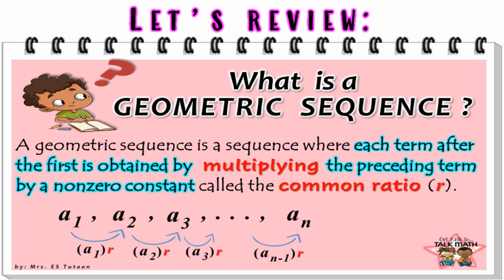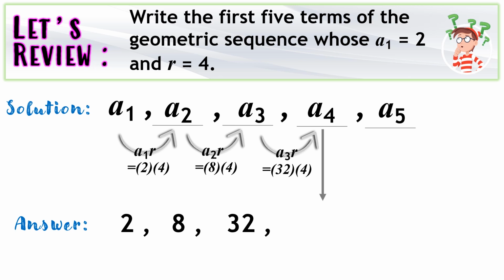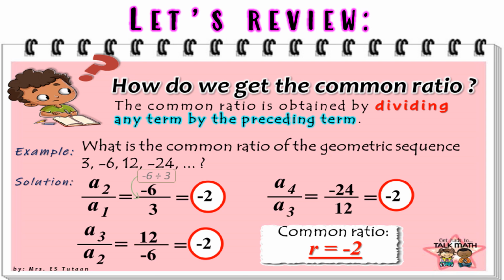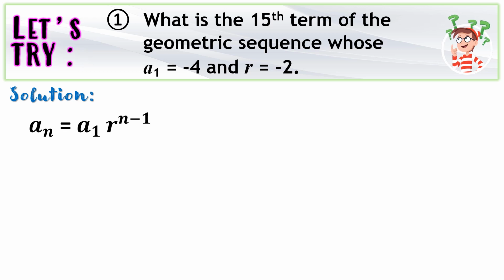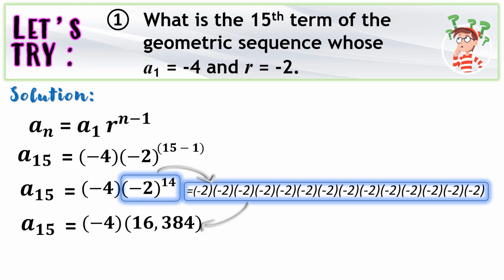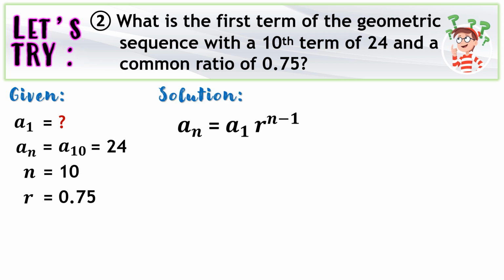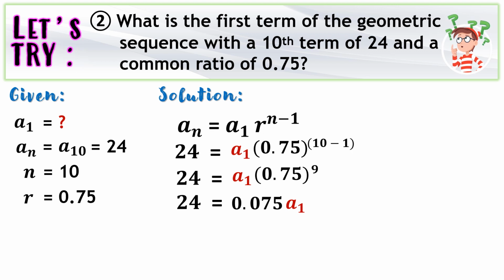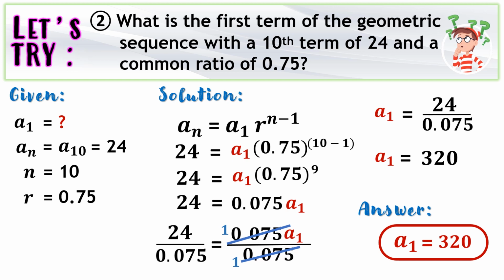MATH 10 : DETERMINING THE NTH TERM OF A GEOMETRIC SEQUENCE (Taglish)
Quarter 1 Week 4 Lesson 1:
Determining the nth Term of a Geometric Sequence

HAPPY LEARNING!😊